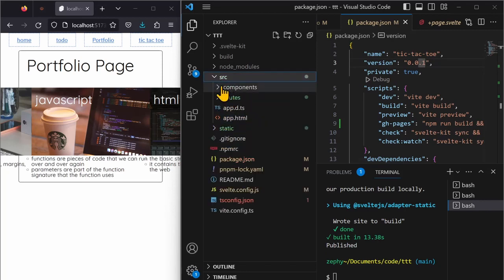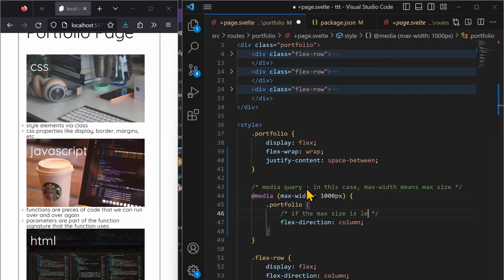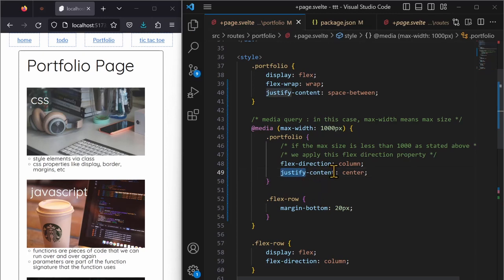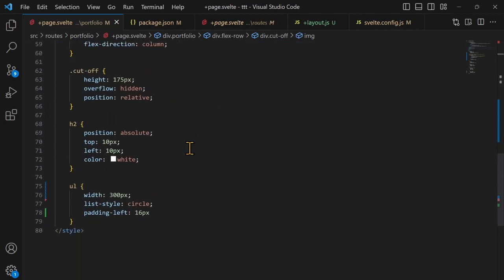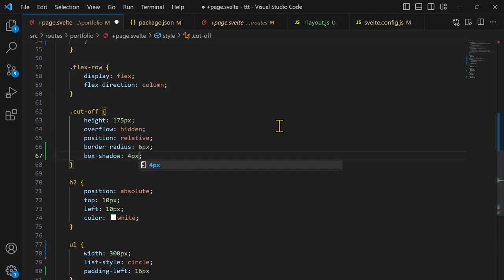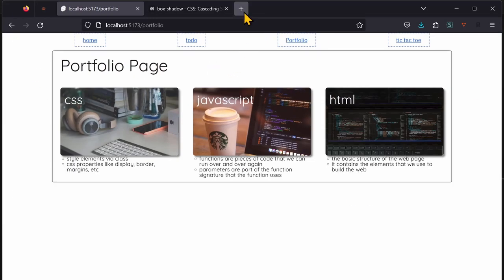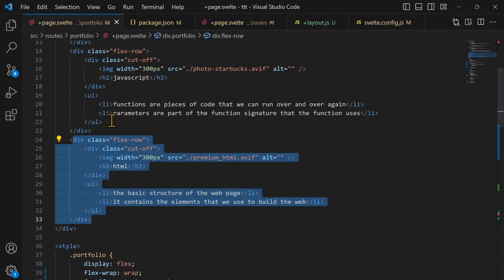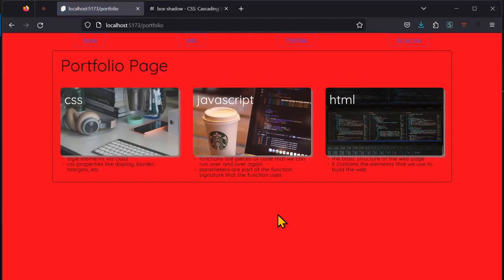Responsive Design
Media Query, Flexbox and Shadows